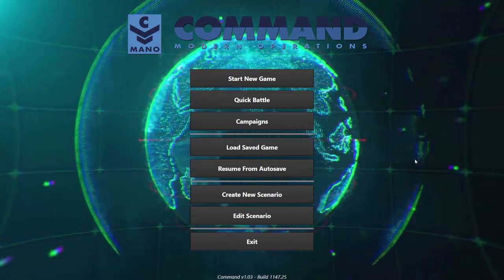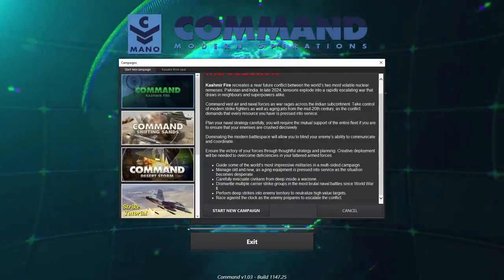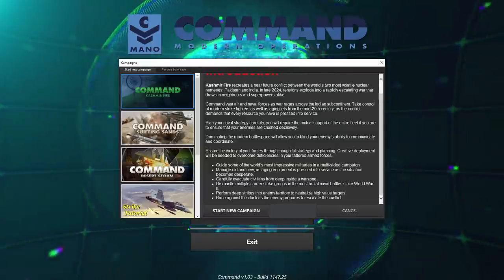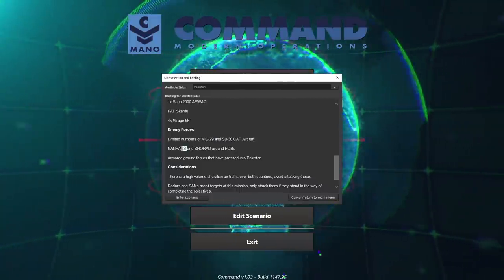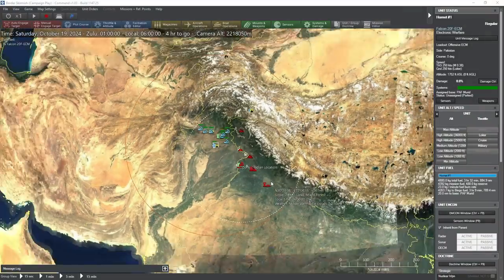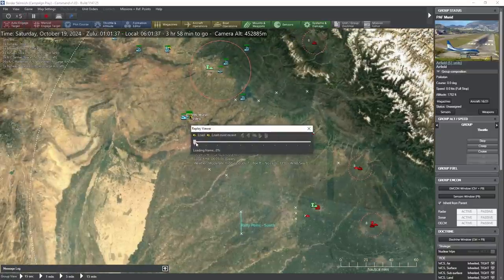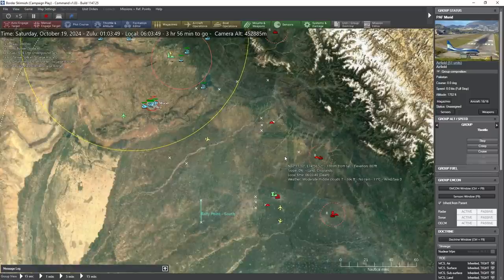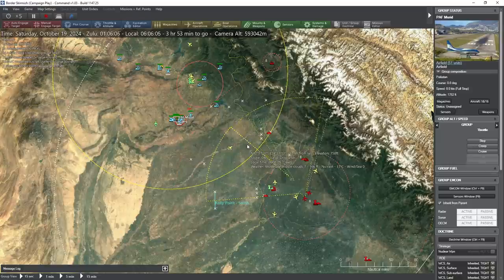Kashmir Fire - A First Look - Command: Modern Operations - Part 1 - CMO 50% off on the Steam Sale!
Command Modern Operations: is 50% off for the Steam Summer Sale!

In today's video we take a first look at the newest DLC for the sequel to Command: Modern Air Naval Operations, Kashmir Fire which looks at a near future, hypothetical war between India and Pakistan. Command: Modern Operations introduces Tacview & Quick Battle support as well as numerous other features.

Command: Modern Operations
Command: Modern Operations is the next generation in cross-domain modern wargaming. It enables you to simulate every military engagement from post World War II to the present day and beyond. The scale is primarily tactical/operational, although strategic scale operations are also possible.